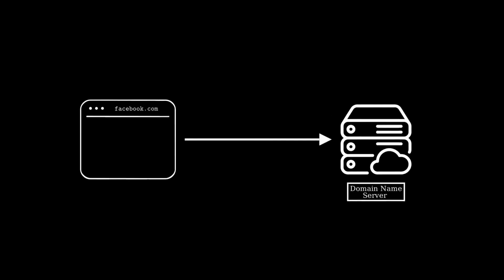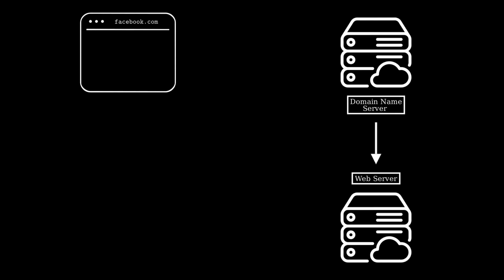Introducing Web Application Architecture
COM 217 Group Project by
Arda Gurer, Bradley Bottomlee, Charlo Zhu, Shangyin Tan